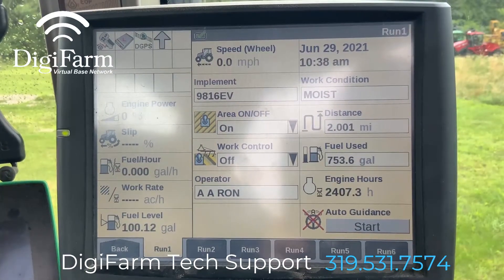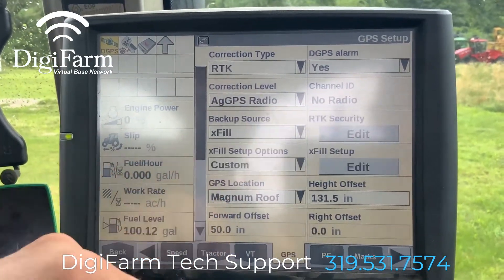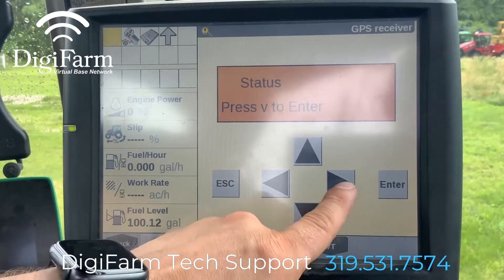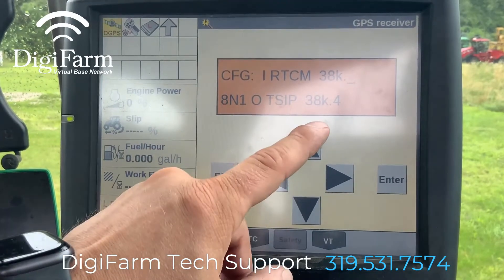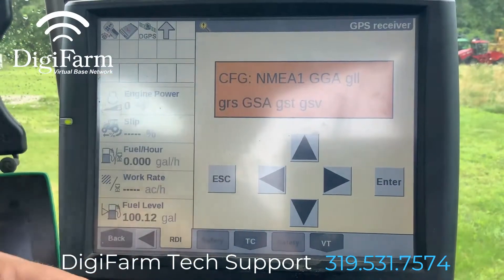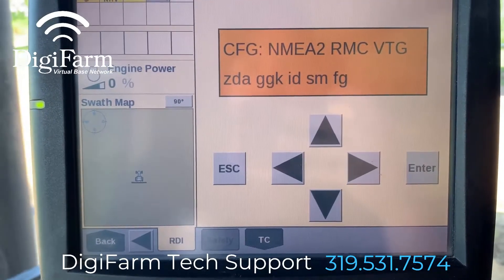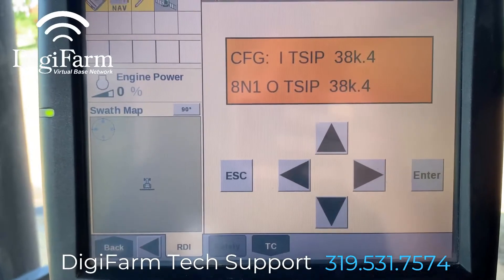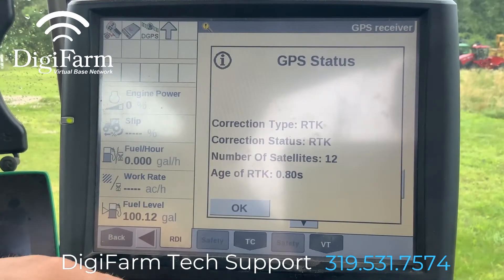Pro 700 & Trimble 372 w/ elevate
Learn how to program your Pro 700 & Trimble 372 with DigiFarm's elevate modem.